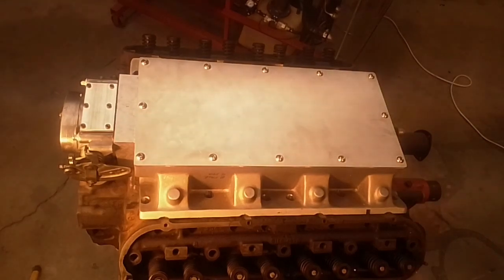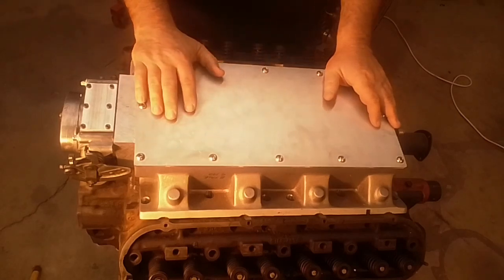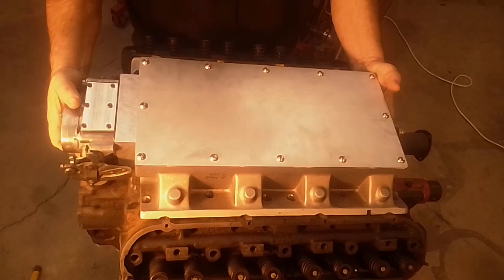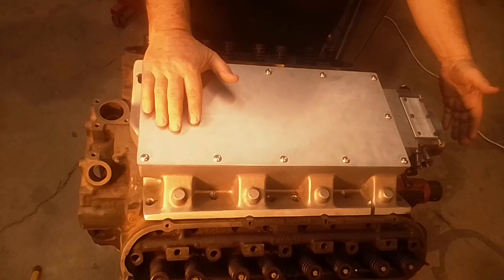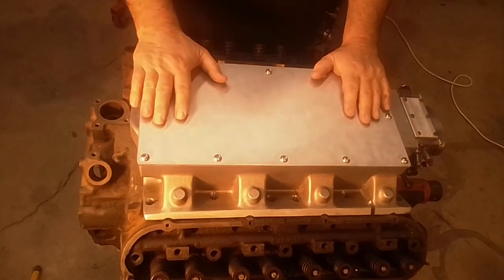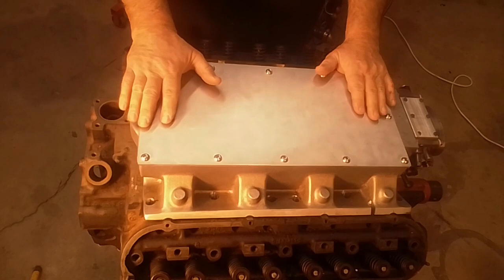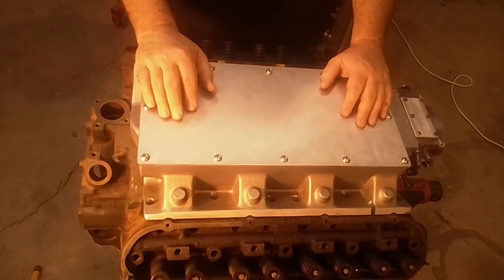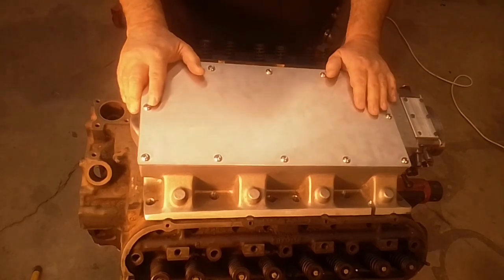fuel injection intake update .... Cadillac 472 / 500